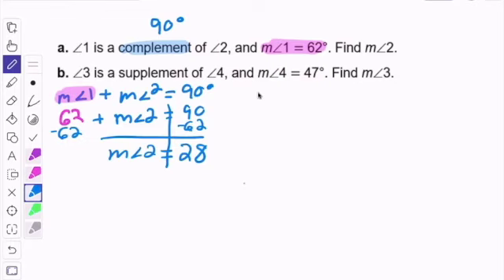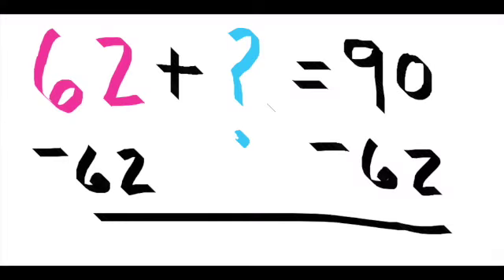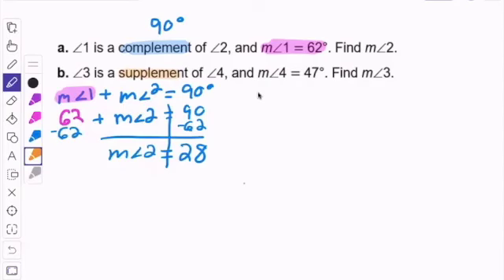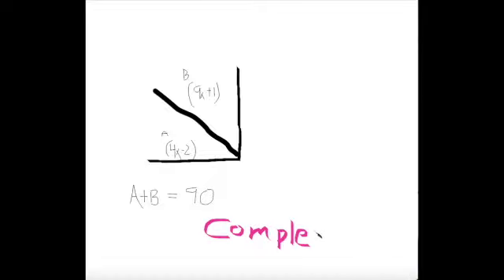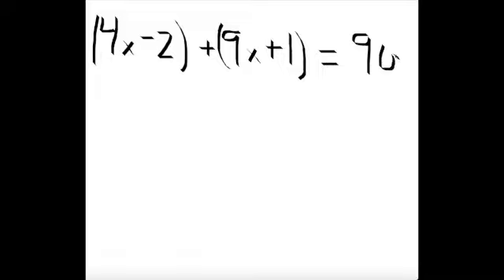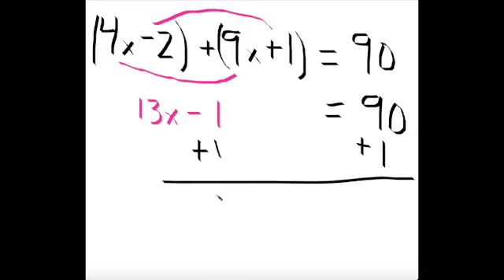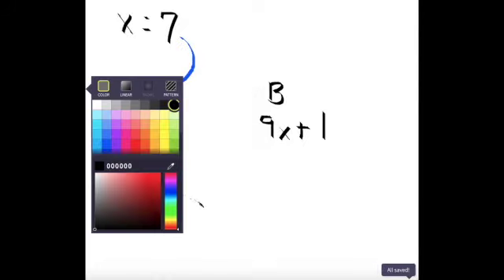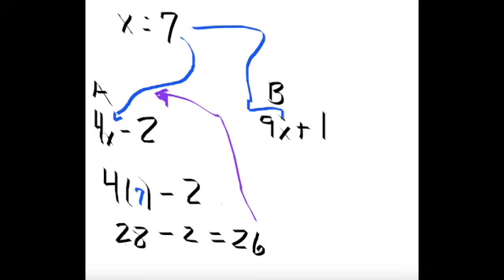Solving for Unknown Complementary Angles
A second video about angles.